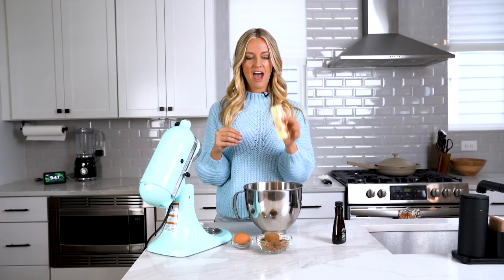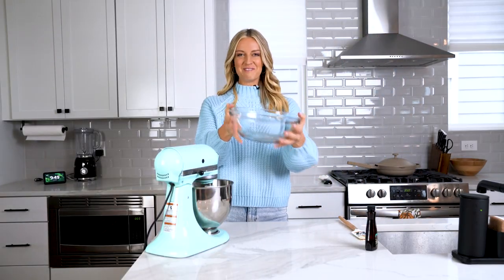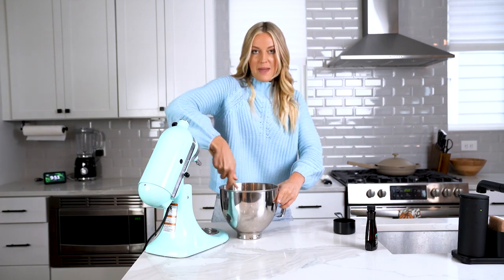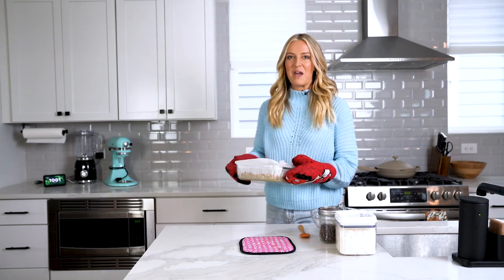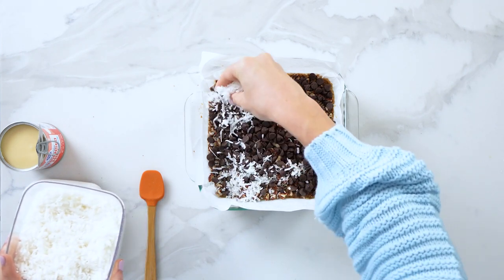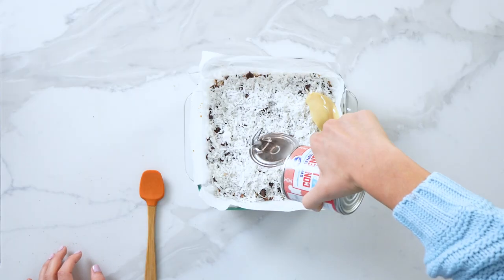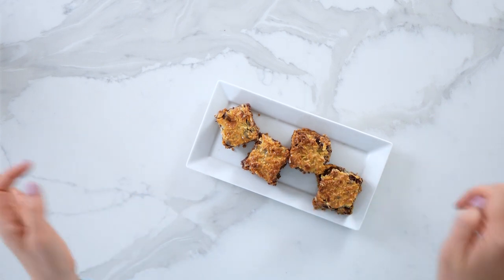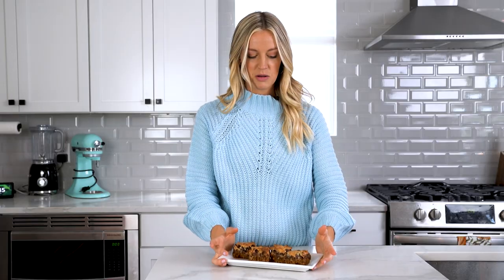Magic Cookie Bars - The Dessert That Made Me Famous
My job as a pastry chef was one of my favorite parts about college. It's what inspired a lot of this channel! It was so fun to whip up all my favorite baked goods for the students at Chapman University and Magic Cookie Bars were by far their favorite.

Let me know if you try these out and what you think! Should I post more recipes that I made when I was a pastry chef?

Get everything you need to make a smoothie bowl with my Smoothie Bowl Starter Kit here!

Click here to sign up for the brand new NOMAD NEWSLETTER!!

In this video Nicole Renard makes a 7 layer ooey gooey Magic Cookie Bar. This is an easy dessert for anyone to make at home. It includes graham crackers, butterscotch chips, chocolate chips, coconut, pecans and sweetened condensed milk.